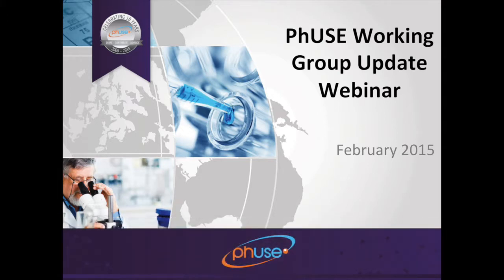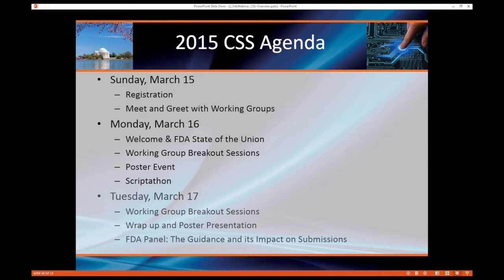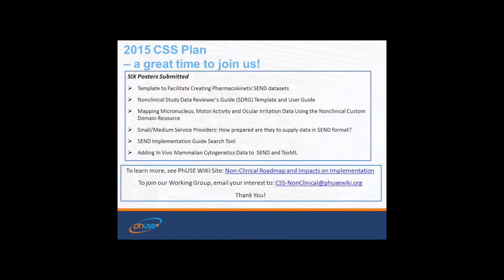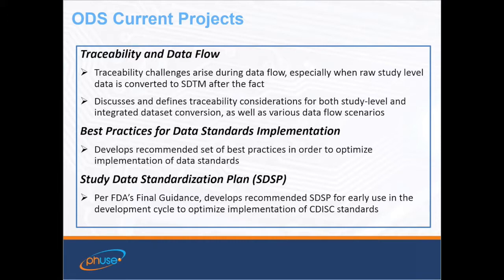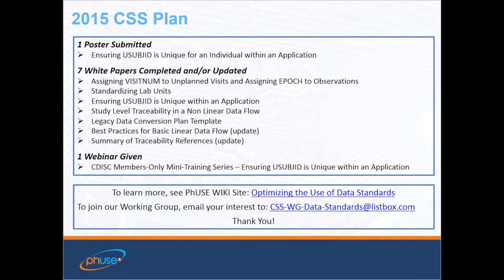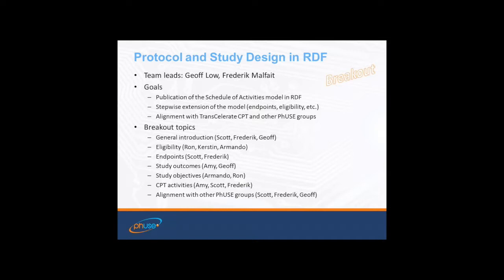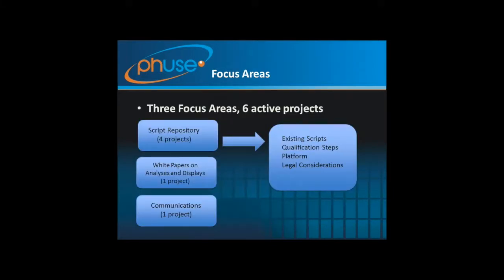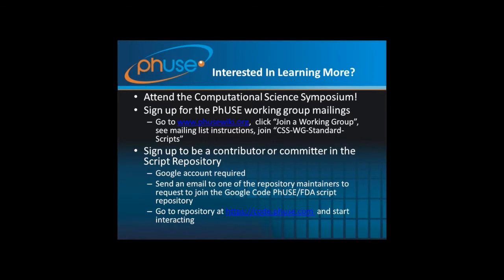CS WG Preview Webinar February 2015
PhUSE Webinar General CS WG Preview Webinar February 2015